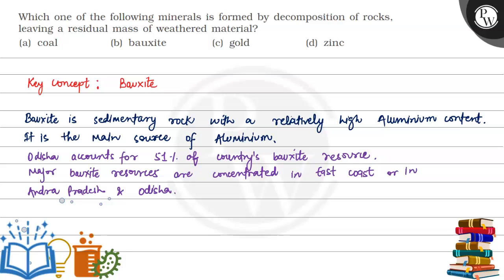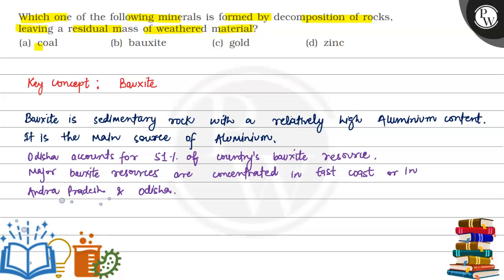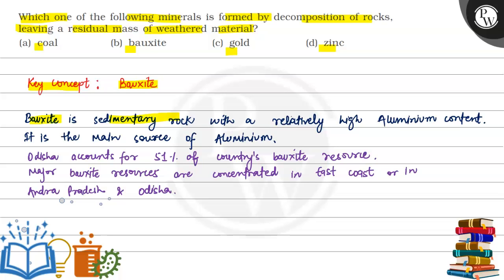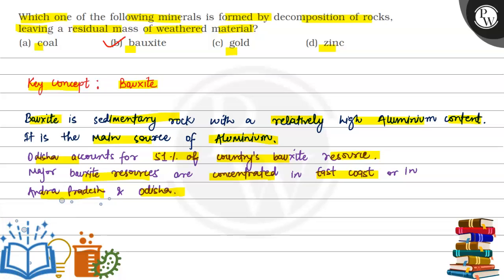Which one of the following minerals is formed by decomposition of rocks, leaving a residual mass...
Which one of the following minerals is formed by decomposition of rocks, leaving a residual mass of weathered material?
(a) coal
(b) bauxite
(d) zinc
Key concept: Bauxite
Bauxite is sedimentary rock with a relatively high Aluminium content. If is the main souree of Aluminium. odishar accounts for \( 51 \% \) of countrys bavxite resource. Major bauxite resorrees are concentrated in tast coast or In Andra Pradesin \& odisha.